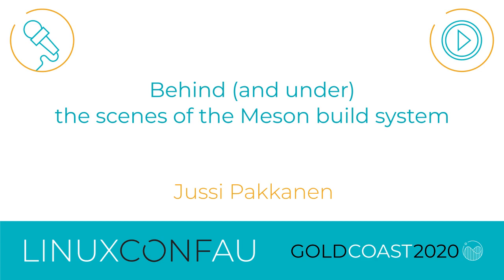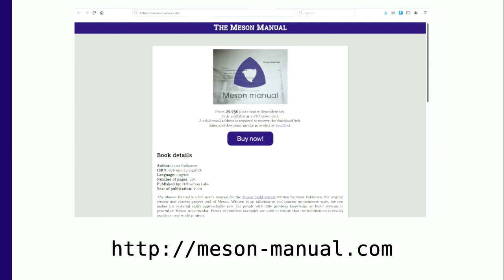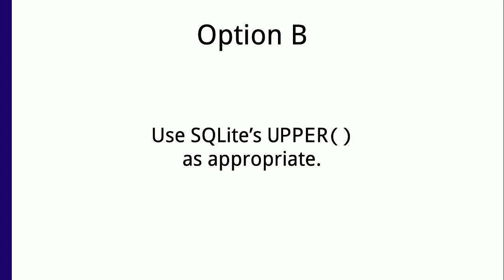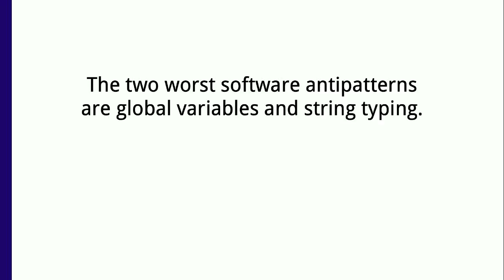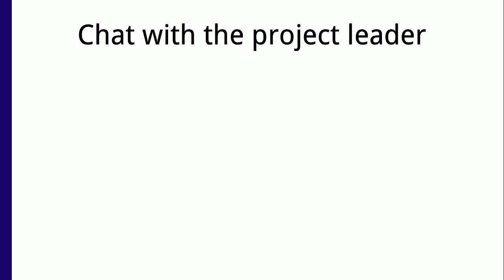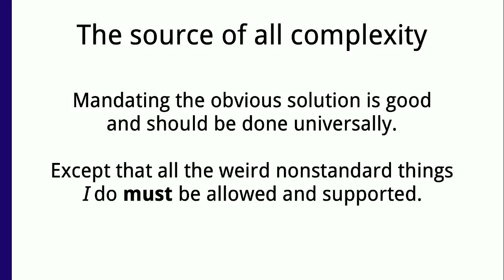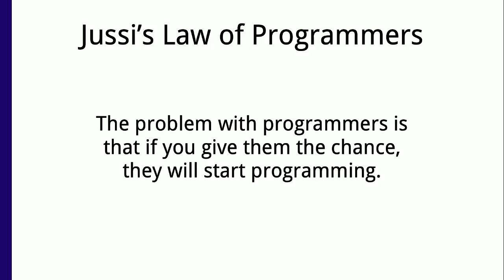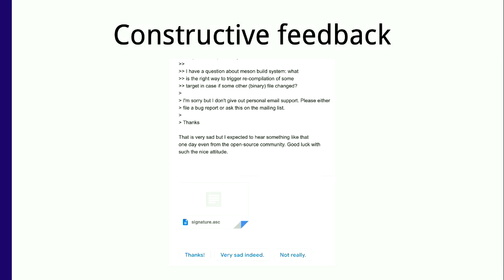"Behind (and under) the scenes of the Meson build system" - Jussi Pakkanen (LCA 2020)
Jussi Pakkanen

The Meson build system has been used for several years to build the foundations of a modern Linux userland, including projects such as systemd, X.org, GStreamer and the Mesa graphics stack. During this time we have encountered many challenges and milestones ranging from multiple distro upgrades to bootstrapping RISC-V as a whole new processor architecture.

In this talk we shall look into the many weird and wonderful/awful things that happen when dealing with the lowest layers of a modern Linux system and the things you need to consider when designing a a low level build system. We shall also look at the outcomes of these decisions and all the myriad of bizarre ways people want to build and configure their projects and how environment variables are the tool of the devil. Finally we shall try to estimate what the future shall hold for building, especially when it comes to cross-language cooperation and how these, and many other, requirements make the life of a build system developer interesting.

Including that one time we were told to rewrite Meson in Perl.

Thu Jan 16 11:40:00 2020 at Arena